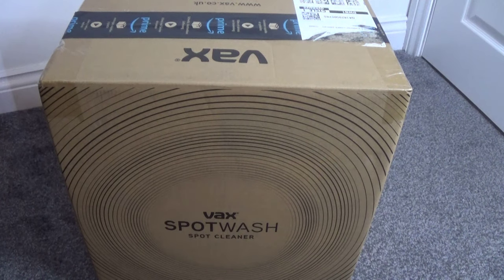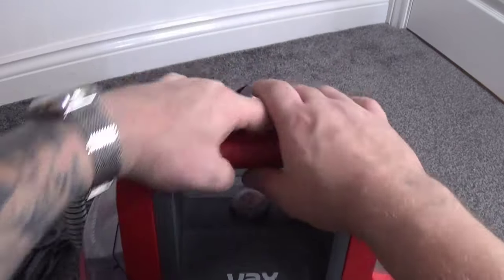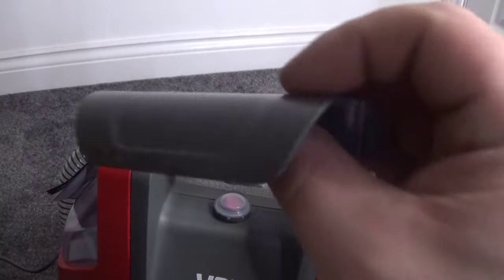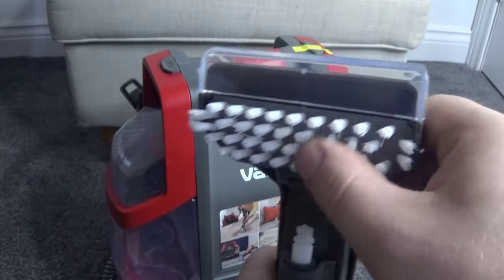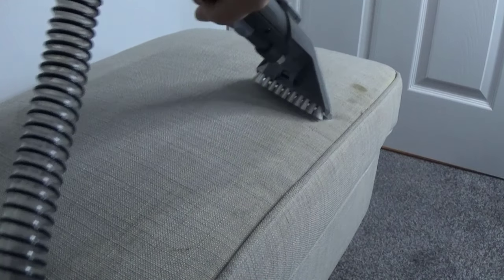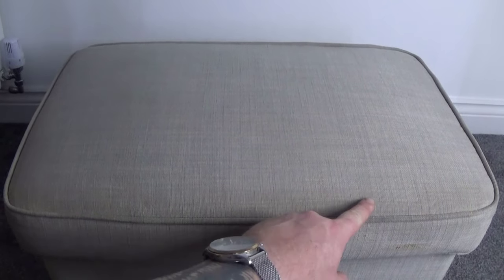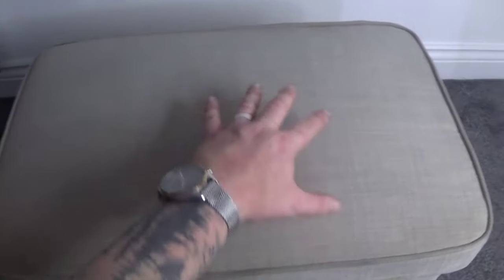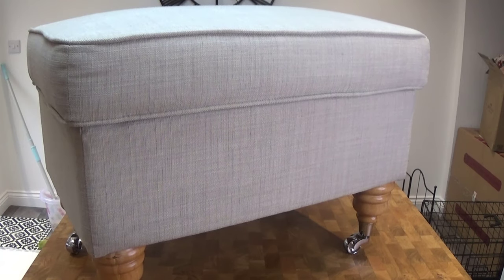Vax CDCW-CSXS SpotWash Spot Cleaner Review and Demonstration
In this video we review the Vax CDCW CSXS Spotwash spot cleaner and we actually demonstrate how it works on an old dirty foot stool. Surprising results. UK Amazon Amazon US